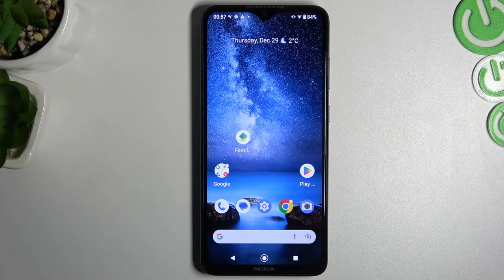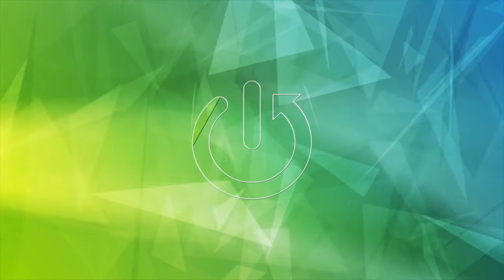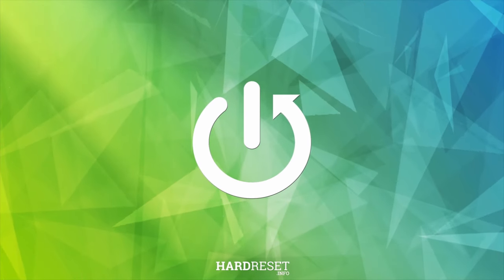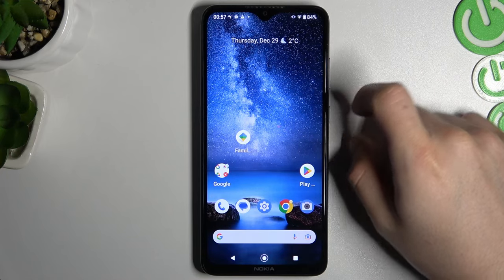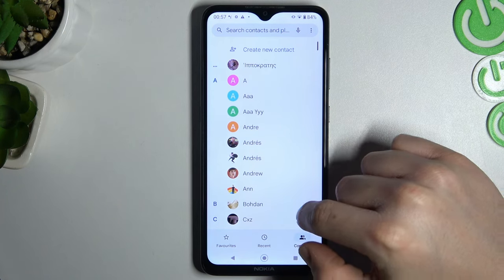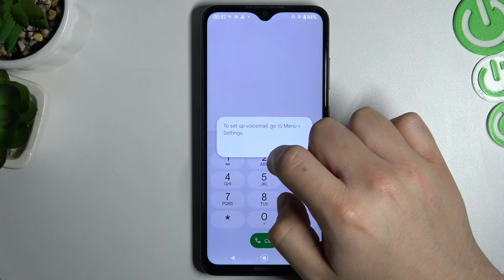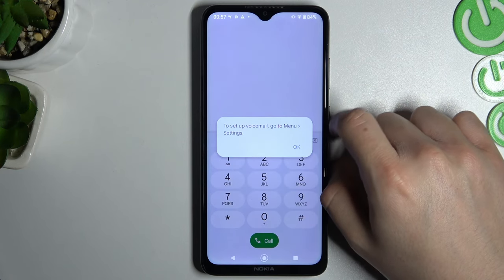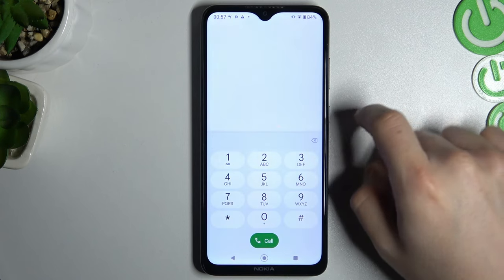How to Check Voicemail on your Android Phone | Listen Recorded Call Messages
Let us show you how to manage all voicemail settings, to set your before recorded calls from all people!  We invite you to write a comment on what phone you would like to see on our channel next!

How to Check Voicemail in Android Device?
How to change Voicemail in Android phone?
How to open Voicemail settings in Android?
How to edit Voicemail settings in Android?